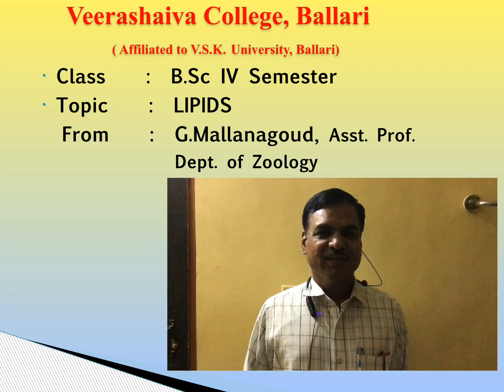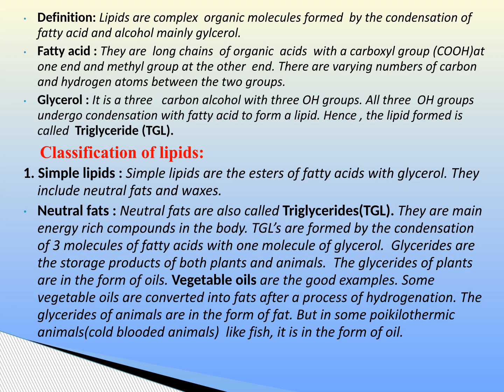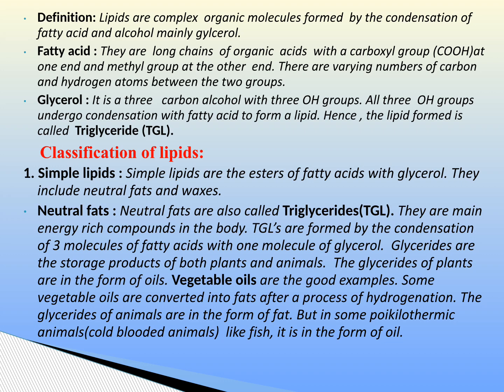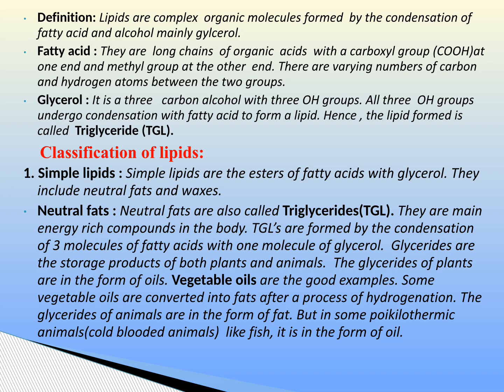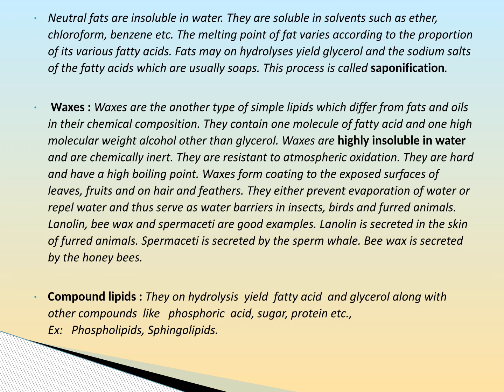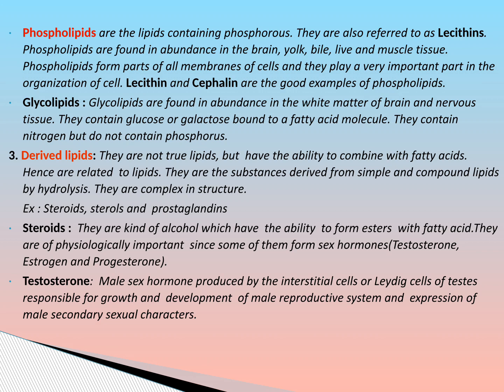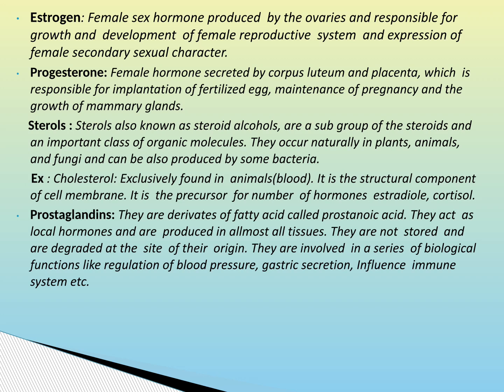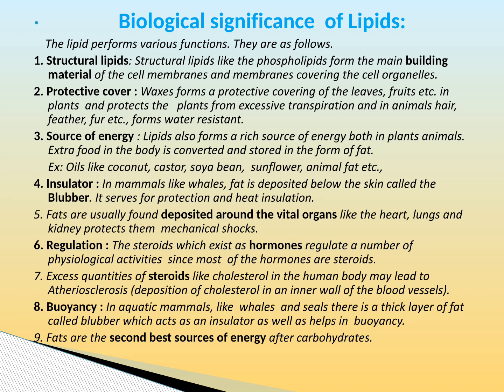Lipids by Mallanagoud. G Asst. Prof.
Dept. of Zoology, Veerashaiva College, Ballari